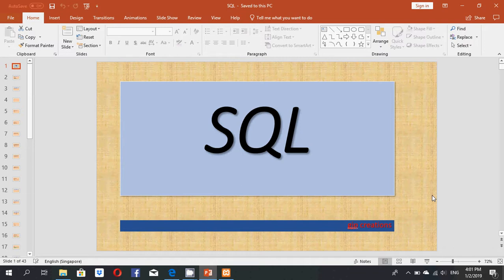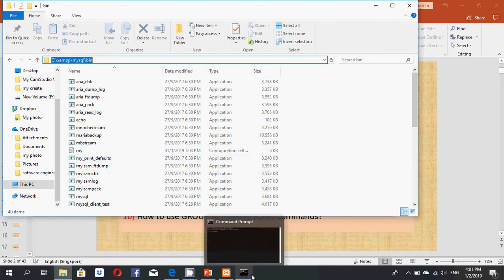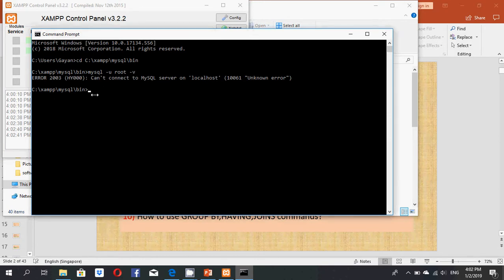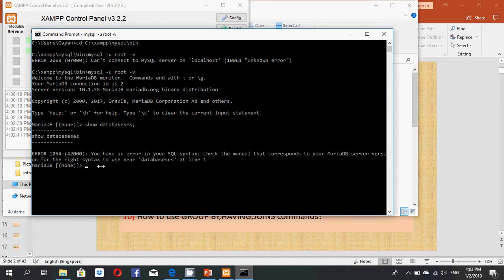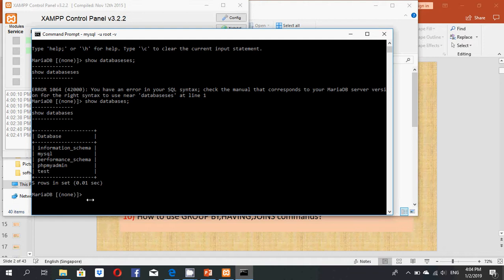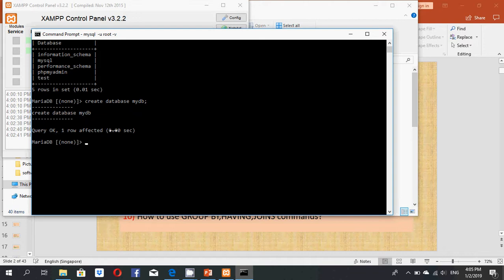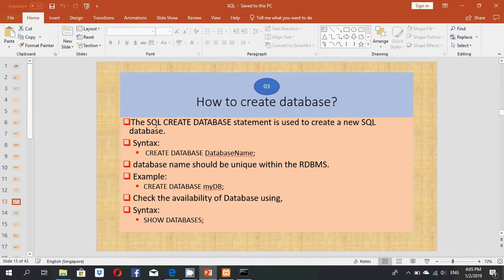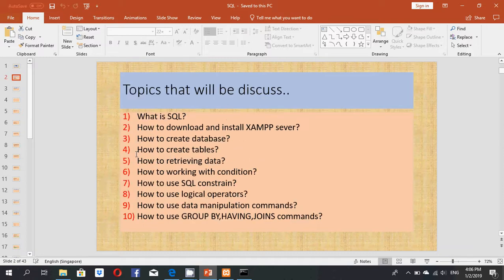How to create database?(SQL tutorial series,3rd video)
(NO5)